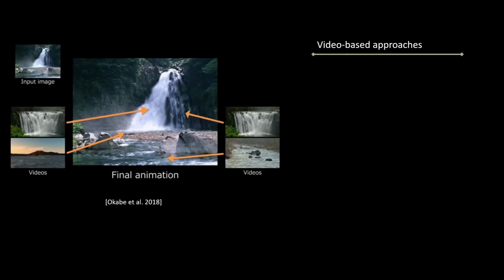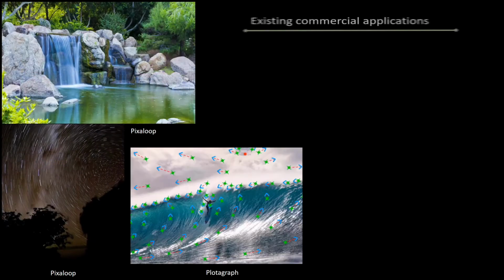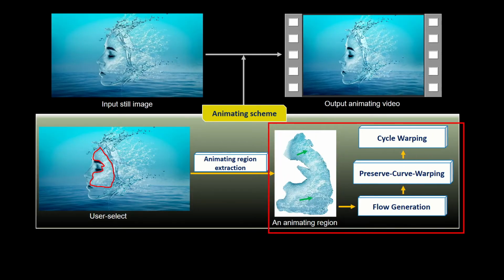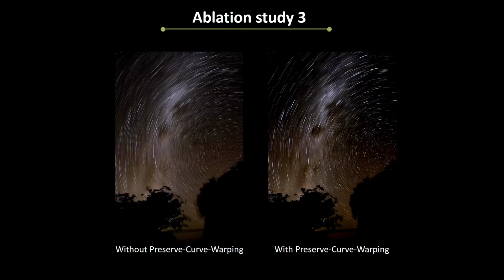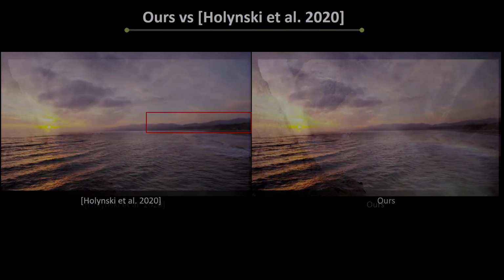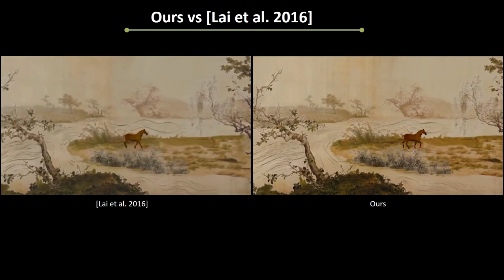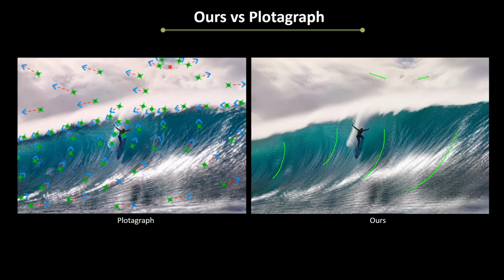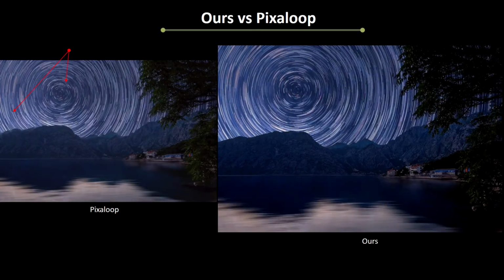Animating still natural images using warping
From a single still image, a looping video could be generated by imparting subtle motion to objects in the image. The results are a hybrid of photography and video. They contain gentle motion in some objects, while the rest of the image remains still.